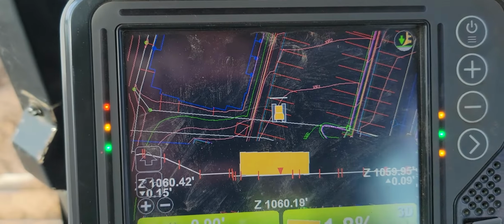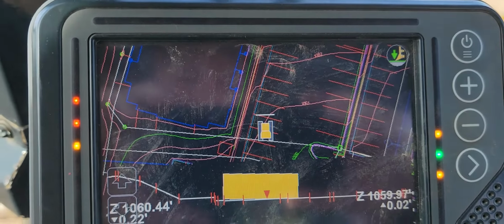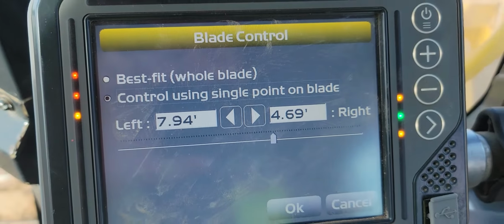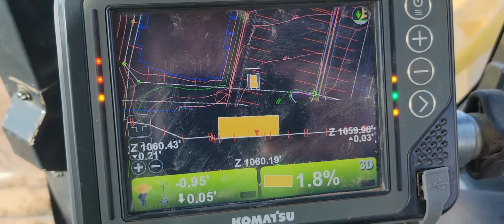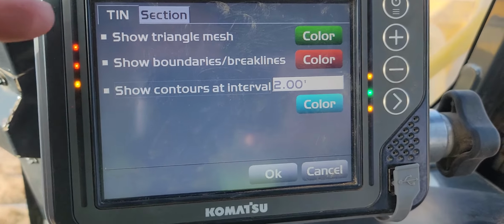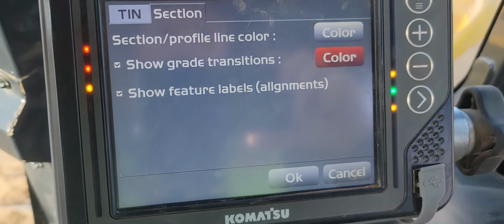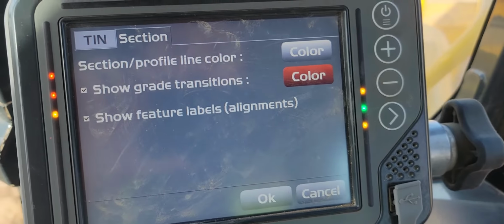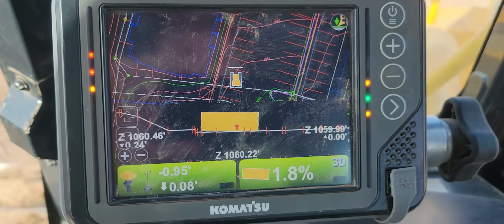Komatsu IMC Dozer - Using Blade Control and Viewing Grade Transitions